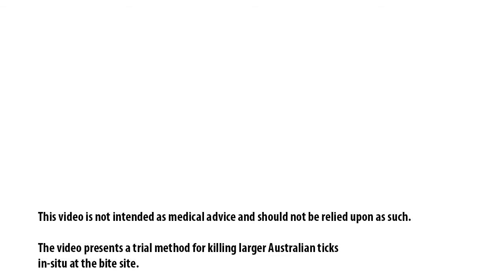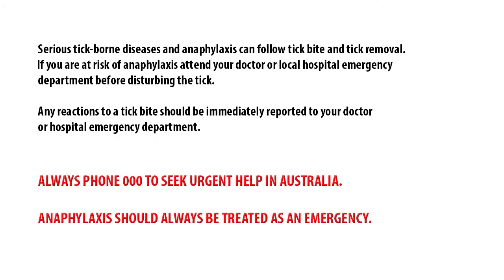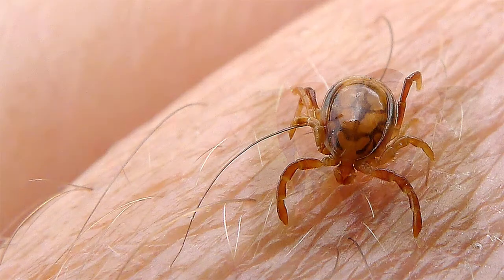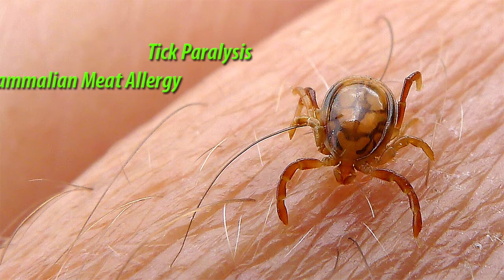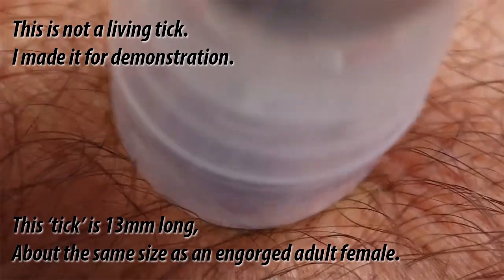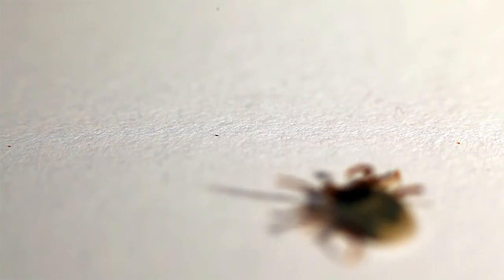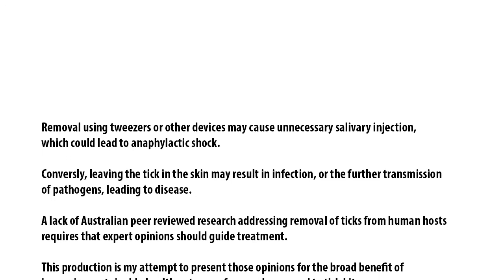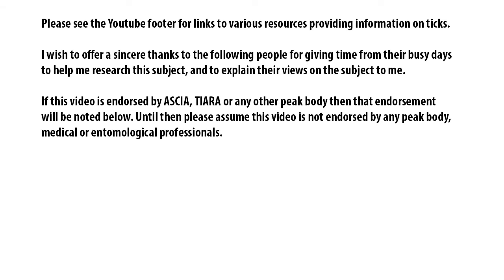Managing Tick Bite in Australia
* I made this video in 2014 for a uni design project that I knew was relevant as a close friend suffered with a medical condition caused by a tick bite. At the request of someone related to this work I never released this video, but did get the marks I was hoping for at uni :) . I believe the request was only for the purpose of not competing with material they planned to publish at some stage. I feel that time is well past now. Recently I saw some information online that reminded me that perhaps the info in the film maybe of use to others. It was produced before any specific tick freezing treatment was on the market and one form of common advice, even from medical institutions was to use a brand of engine starter which was dispensed as a very cold liquid to kill ticks but happened to also include carcinogenic compounds. There's no need for this now, the video shows the use of ether and this is, as I understand it, the main compound used within off the shelf tick freezing products. My tests found it to work very well and I still use it to this day when myself and my kids get one of these suckers in us - Nov 2021. *

Educational resource assignment promoting sustainable health outcomes relating to tick bite treatment.

Links to informative sites below. Your research may reveal differing and even contradictory advice, this justifies my suggestion for more research and education into the matter.

Perhaps the most comprehensive compilation of general tick information I have yet found. An excellent resource for all.  Navigate via Learn/Publications/Ticks

Dr Sheryl van Nunen in conversation with Margaret Throsby. Very current, informative and important information.